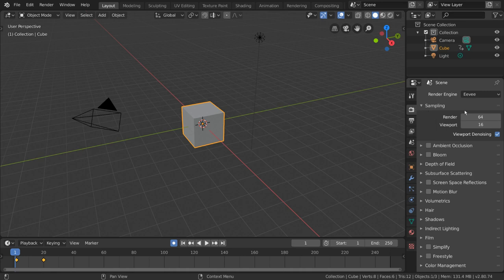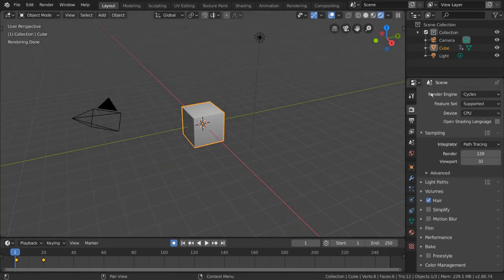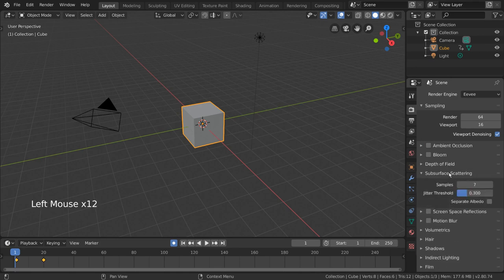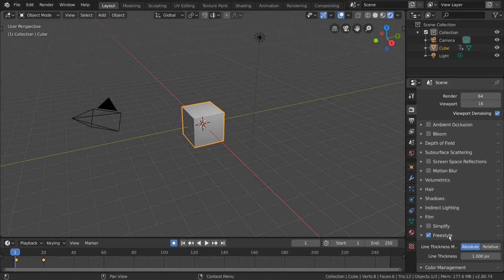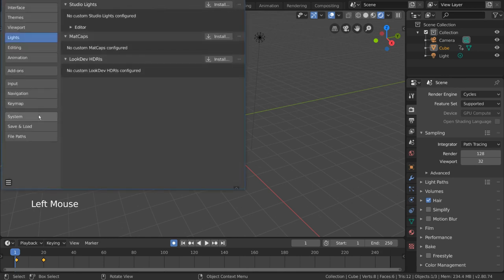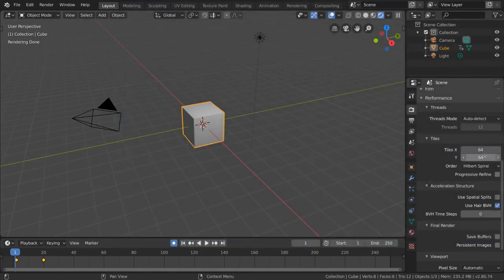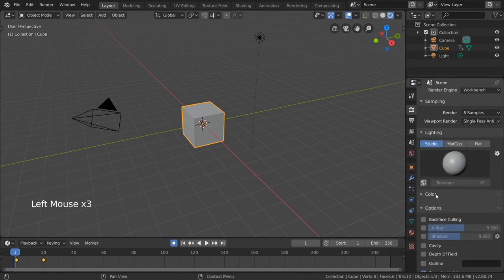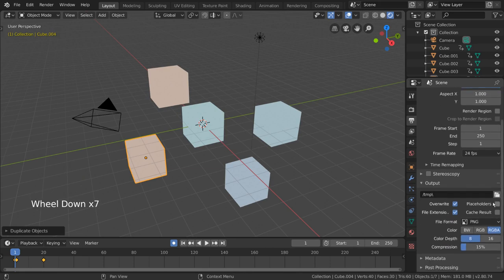Render Settings Introduction - Blender 2.80 Fundamentals